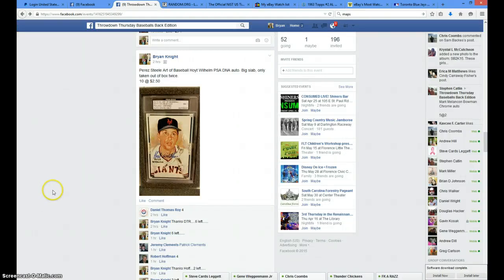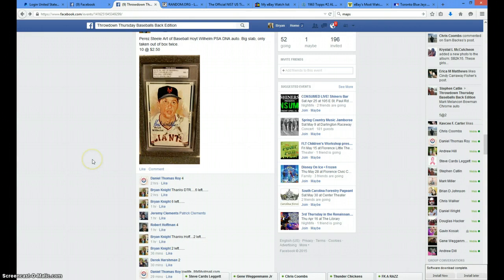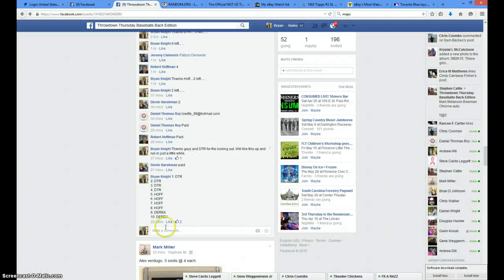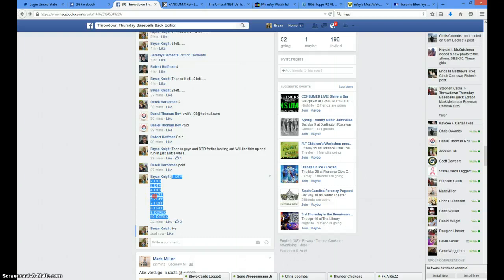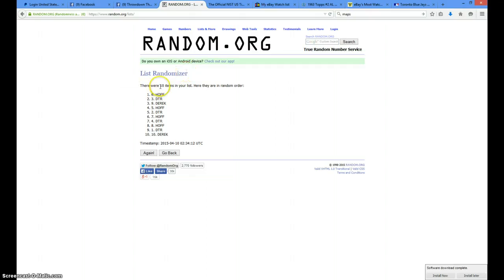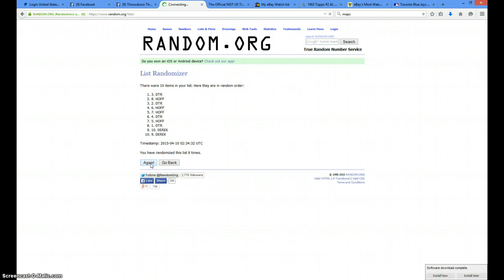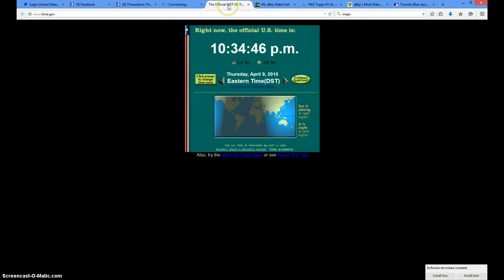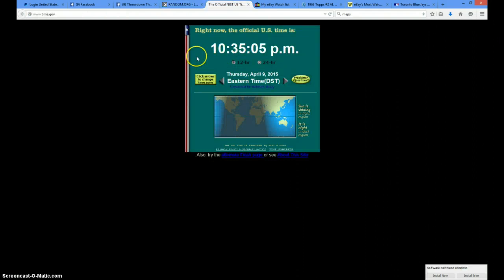Art of Baseball Hoyt Wilhelm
Hoyt Wilhelm Perez Steele PSA DNA auto